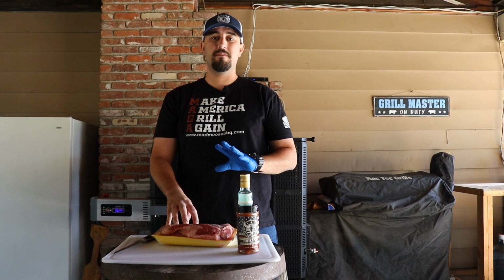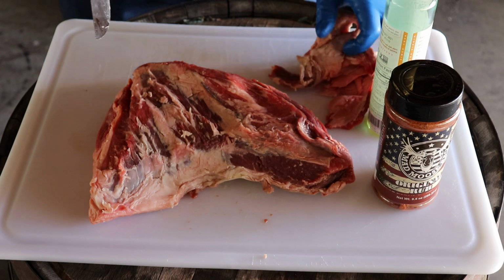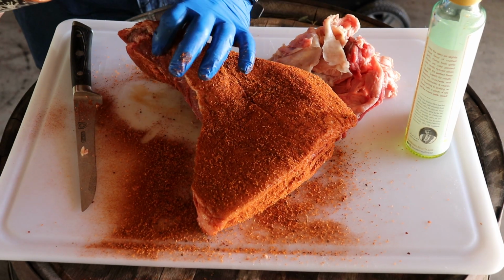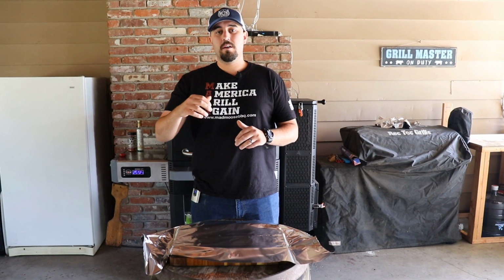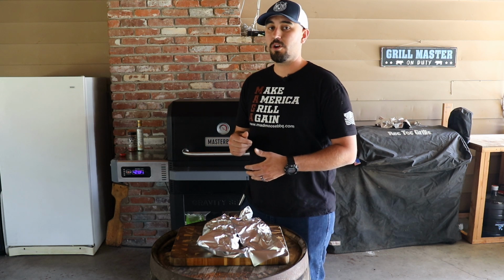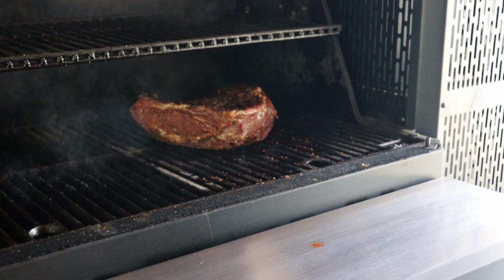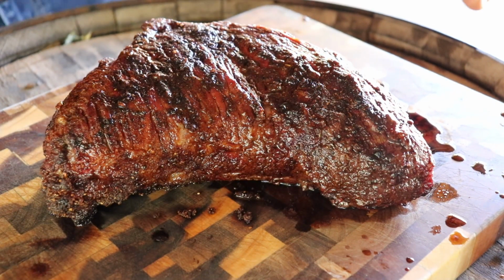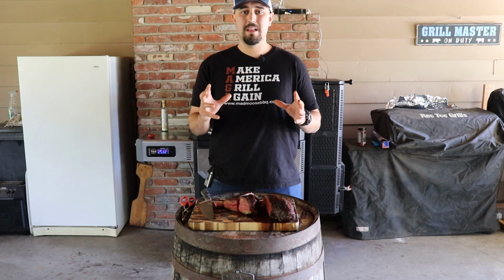Reverse Seared Tri-Tip on The Masterbuilt Gravity Series 1050 Smoker| Keto Friendly | Plus Review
In this video I'm going to show you the true versatility of the Masterbuilt Gravity Fed Series 1050 Smoker by smoking then reverse searing a tri-tip! This is also kind of a slighty updated review on the smoker as I'll go over some key points about it.